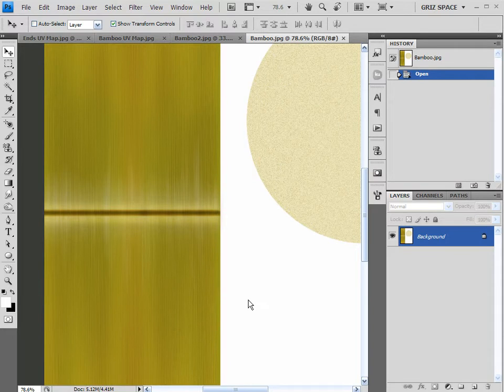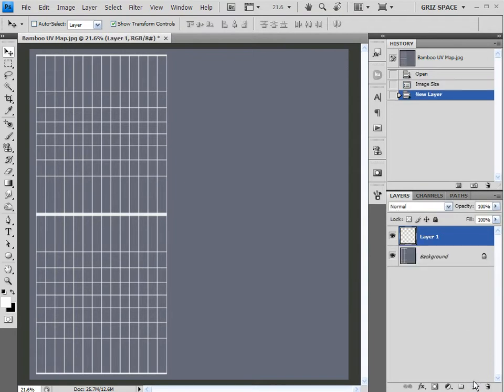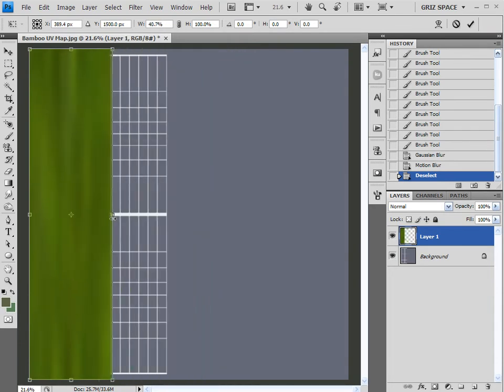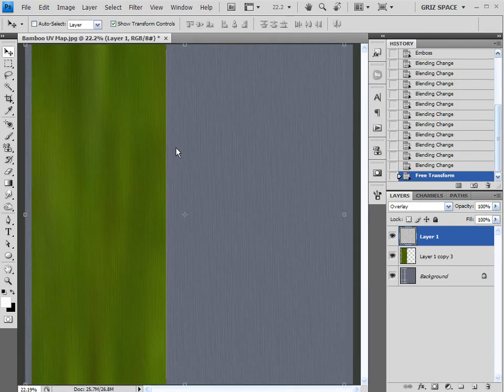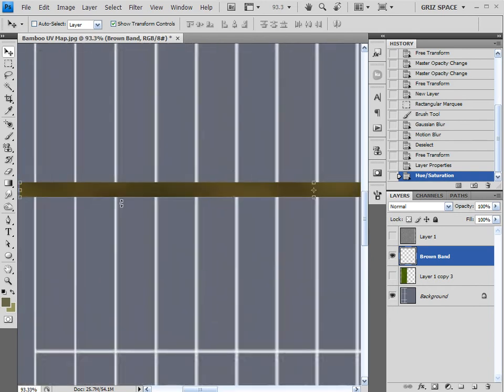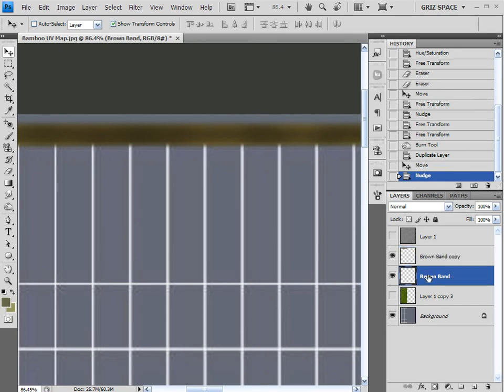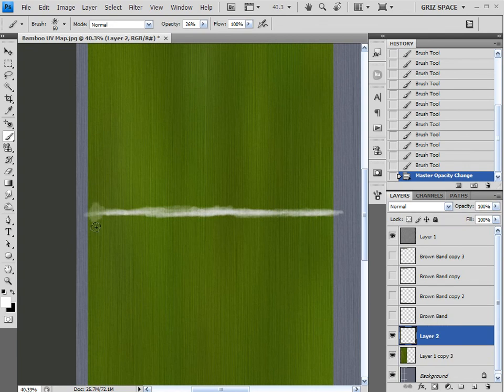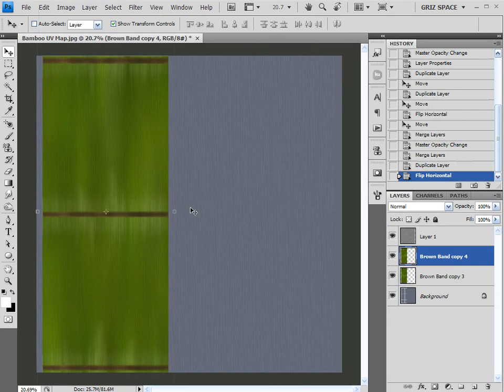Model and Texture Bamboo, part two. [hex3]